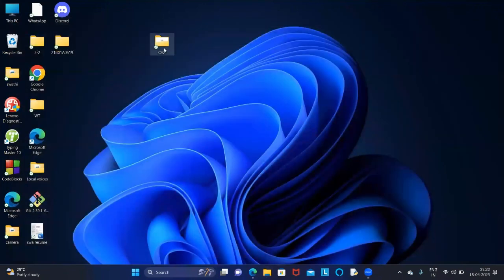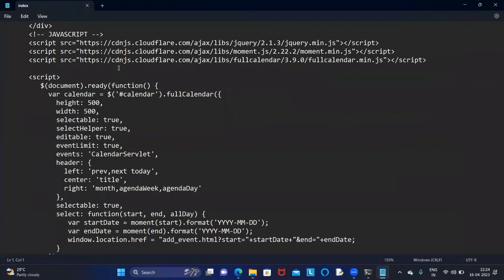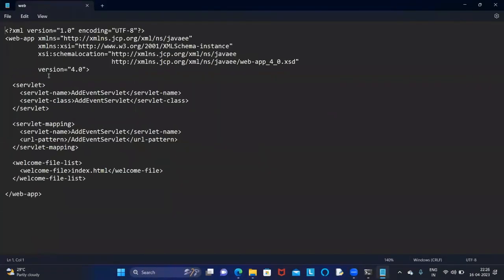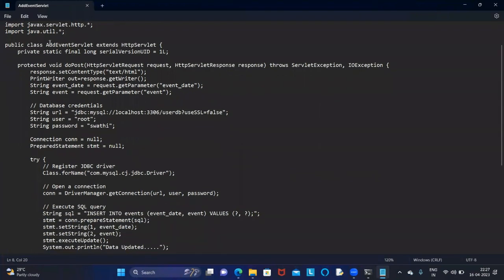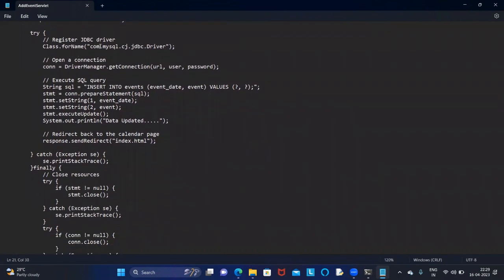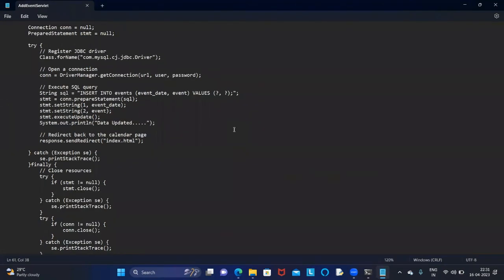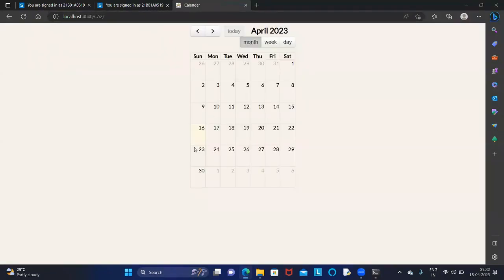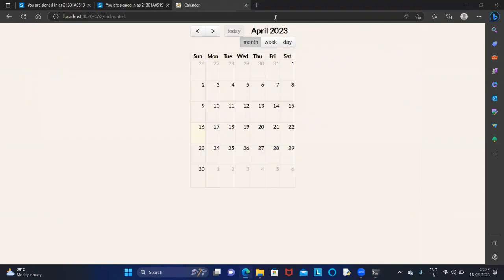Calender Application using front end and back end